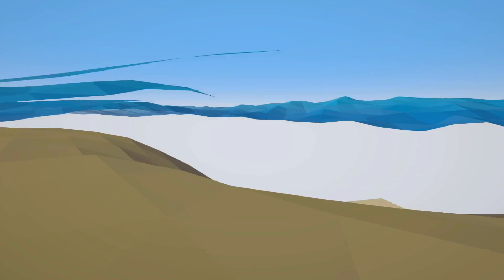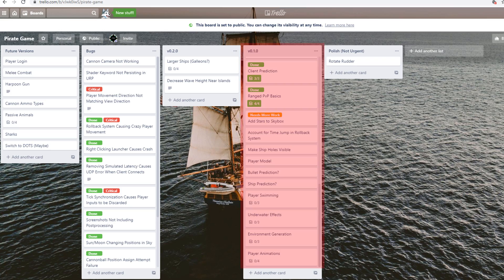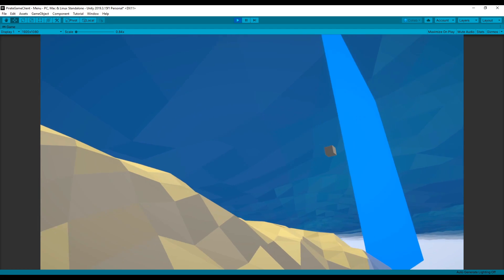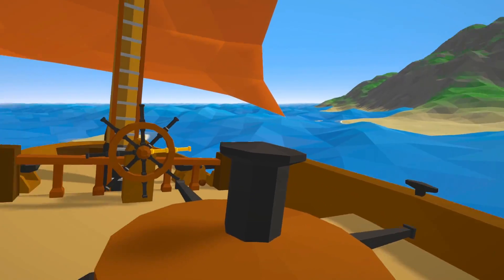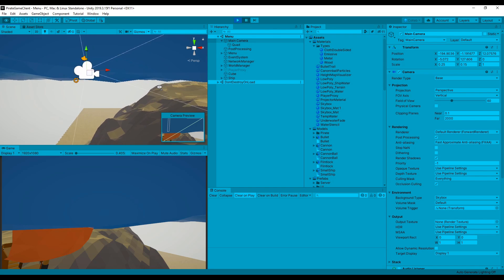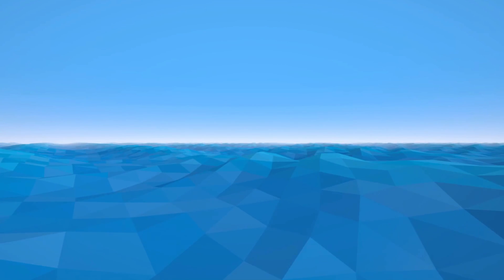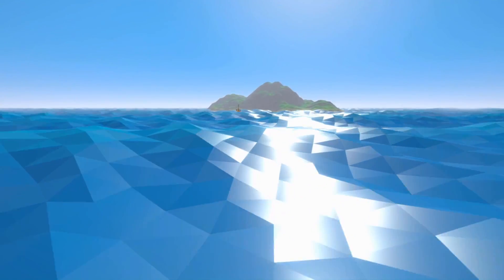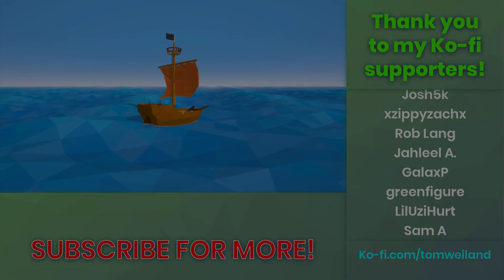You Can Now See Underwater: Adding Water Fade & Fog Effects | Unity Multiplayer Game Devlog #33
In this Unity multiplayer game devlog I make it possible to see underwater and add some water fade and water fog effects.

In this devlog I added underwater fog and water fade effects to my Unity game, so you can now see underwater properly. I was originally hoping to do that in a single day, and then add swimming mechanics and do a whole bunch of clean up during the rest of the week, but this ended up taking a lot longer than I had expected!